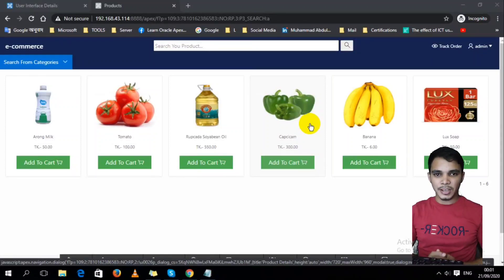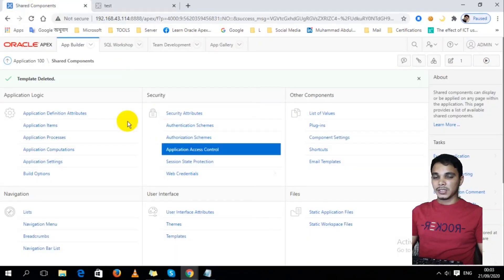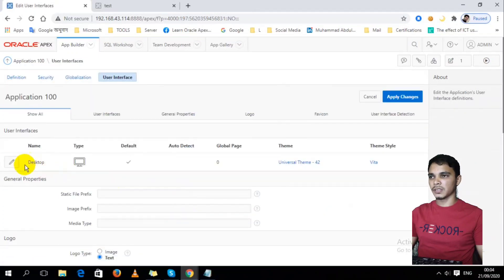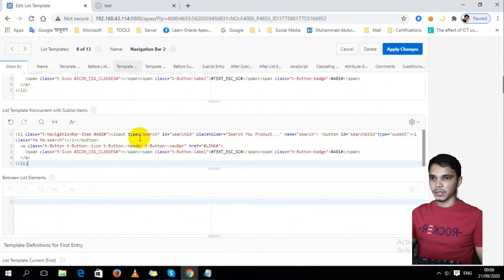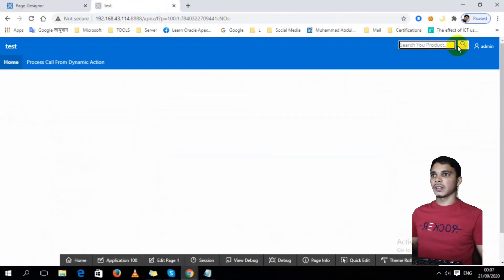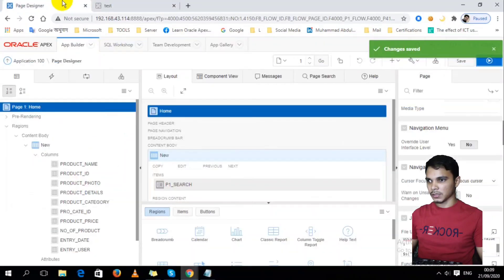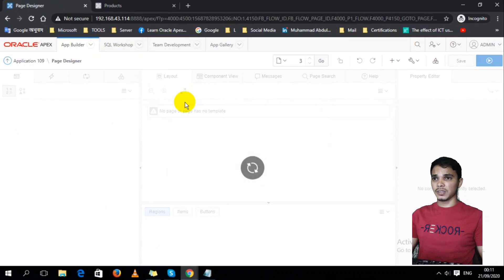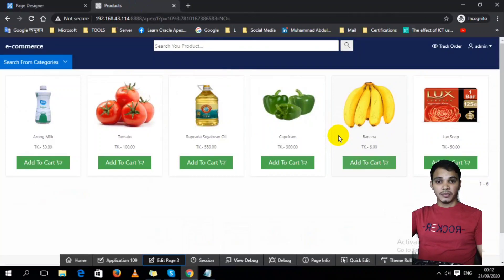How to Develop Search Item In Navigation Bar By Oracle Apex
For any help feel to comment or contact with me.

  Author:
  Muhammad Abdul Qaium
  Dhaka, Bangladesh